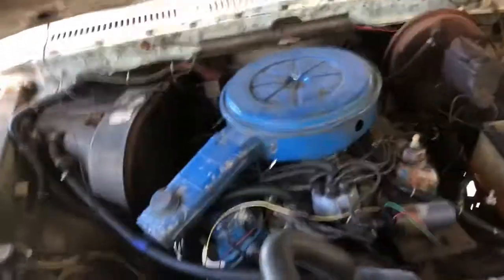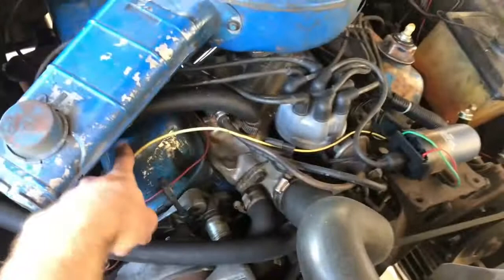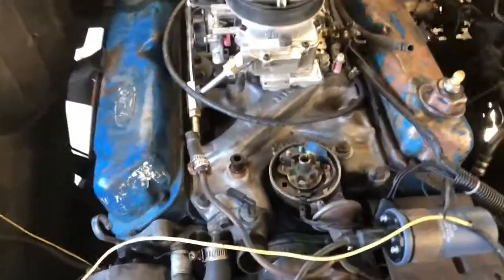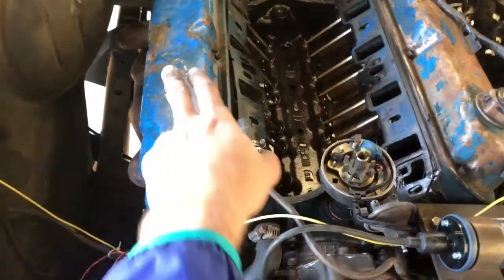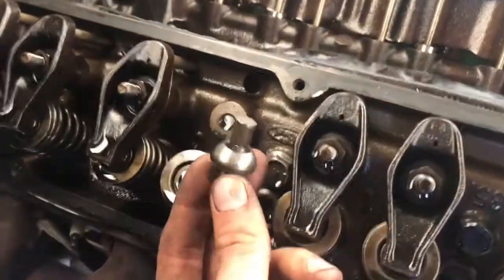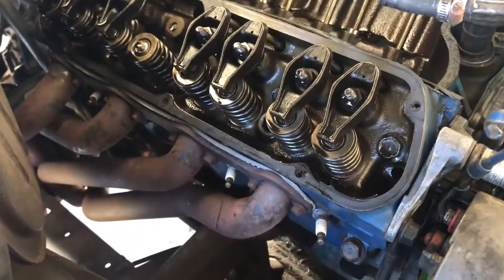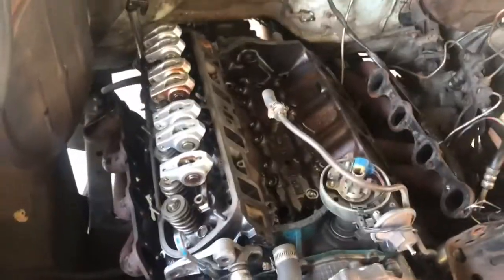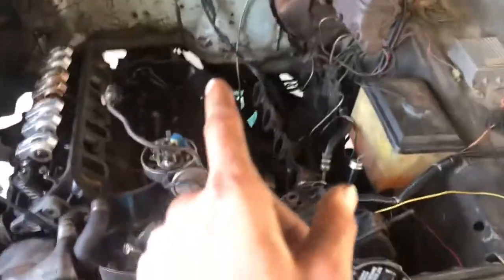GT40 Heads on 351W Part 1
Starting a project to put GT40 cylinder heads on a 1975 351W! This video shows tear down and preparation for the new head!